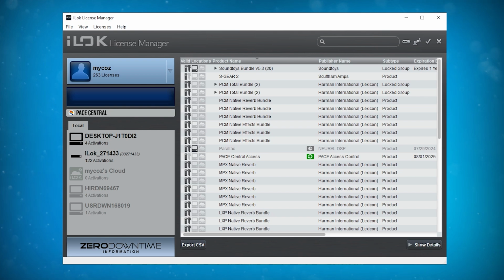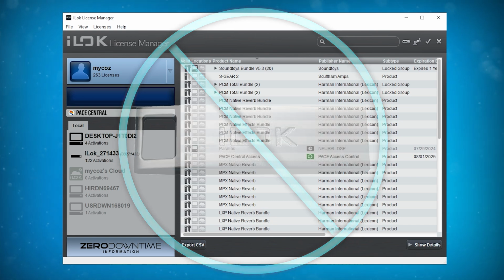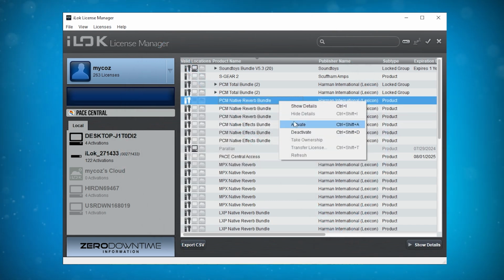Lexicon Plug-in Updates 2025 | MacOS + VST3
Lexicon is proud to finally release our biggest plug-in updates to date. Use your plug-ins natively with Apple silicon and the latest MacOS. VST3 versions are now available for MacOS and Windows. New iLok features are here as well. Authorize your licenses now to your computer instead of the iLok USB.

Install and keep your plug-ins updated with the FLUX::Center app.

We invite you to explore the complete portfolio of Lexicon Pro digital signal processing products

Timestamps:
0:00 Intro
0:08 Welcome
0:18 Overview
0:27 MacOS Updates
0:37 VST3 Support
0:46 Installers
1:14 Outro